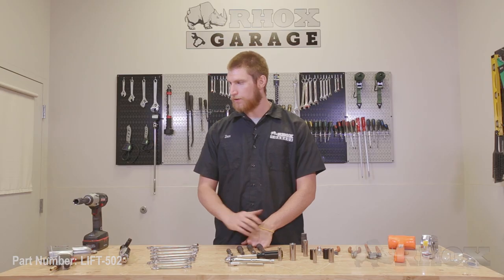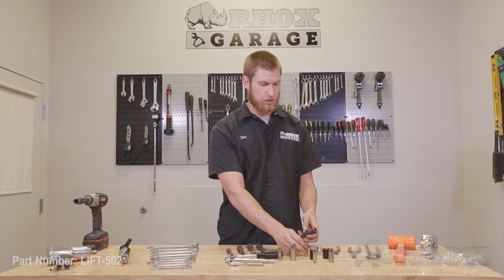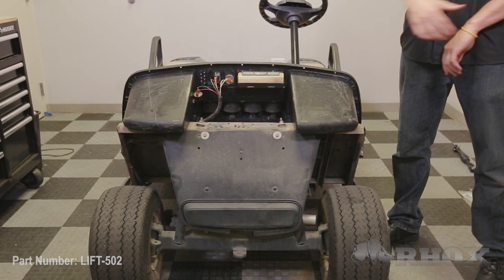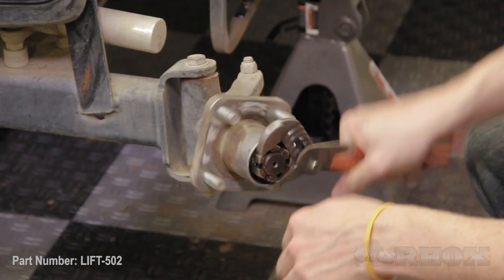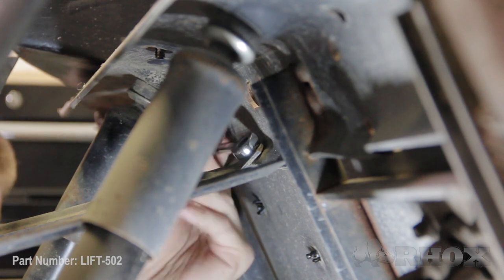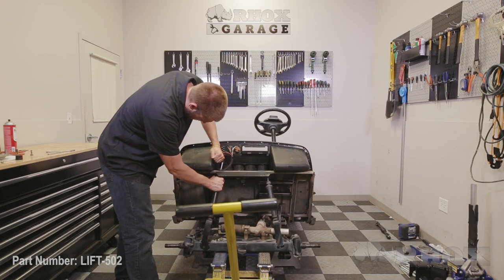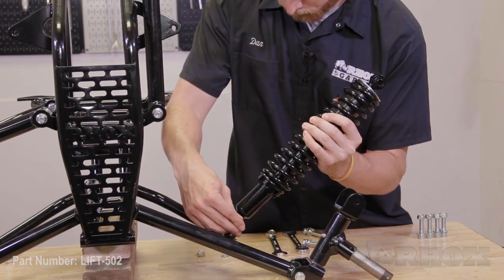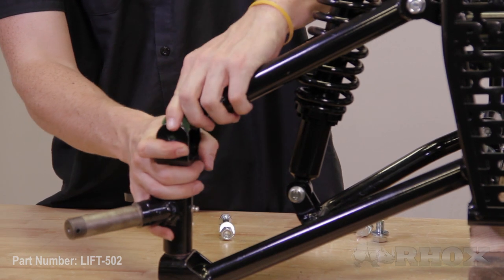LIFT-502 RHOX BMF 7” A-Arm Lift Kit on an Electric E-Z-Go TXT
Installation instructions for the RHOX BMF 7" A-Arm Lift Kit (LIFT-502) on an Electric E-Z-Go TXT.

Installation Note: When installing the steering rack, the pin to attach it to the rack to the steering column should be on the driver side.